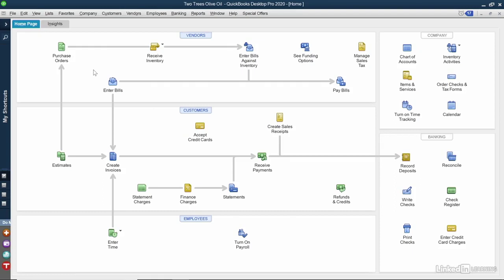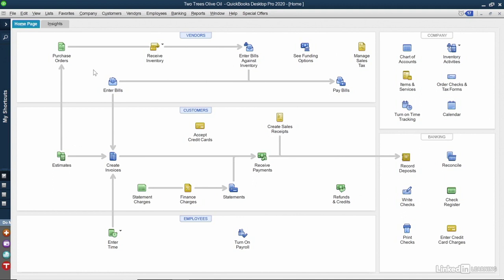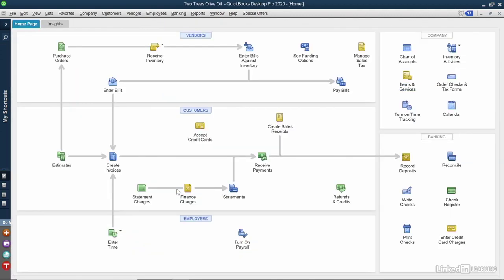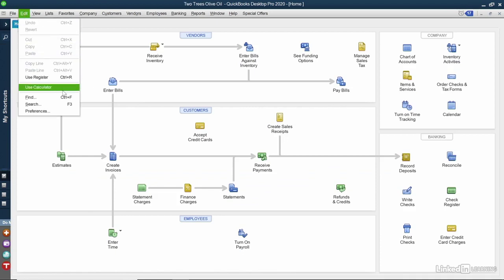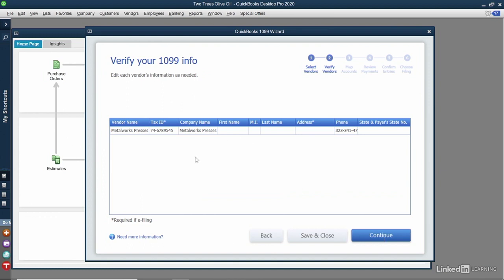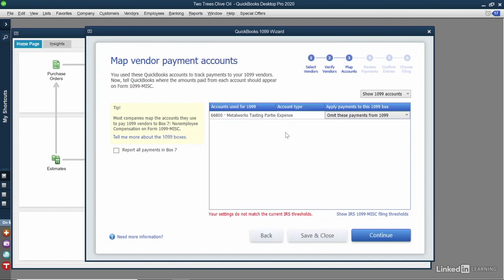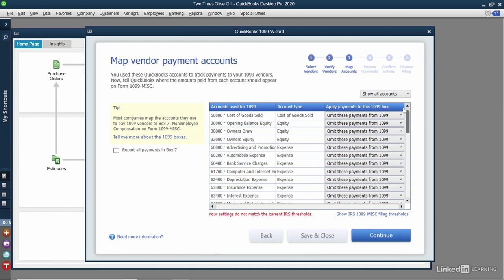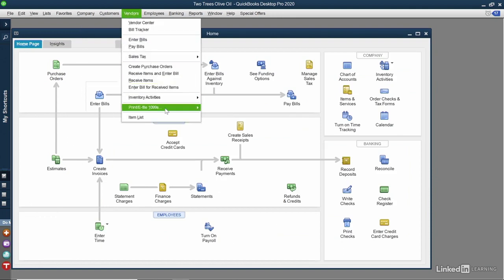70 Set up 1099 forms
QuickBooks Pro 2020 Essential Training
Set up 1099 forms